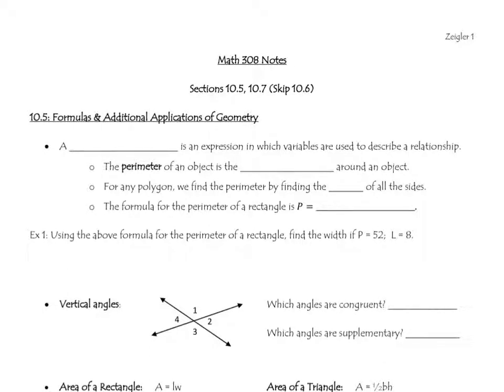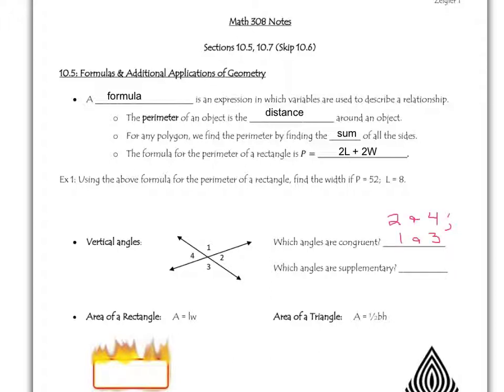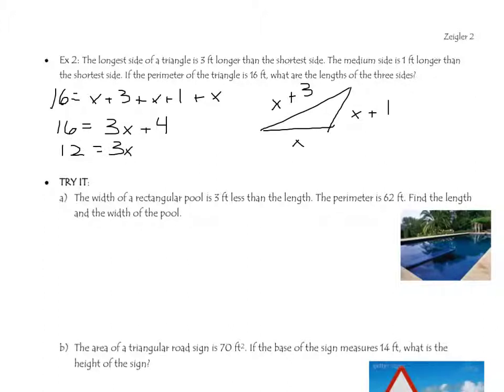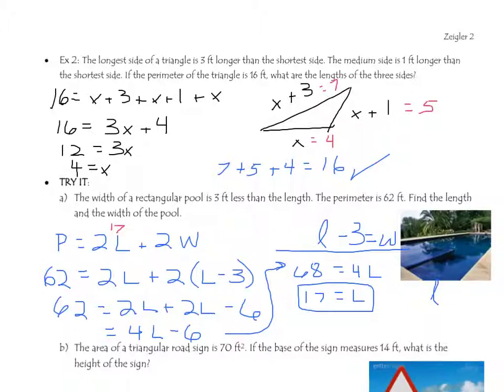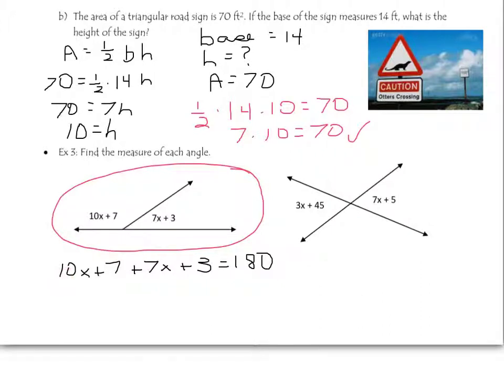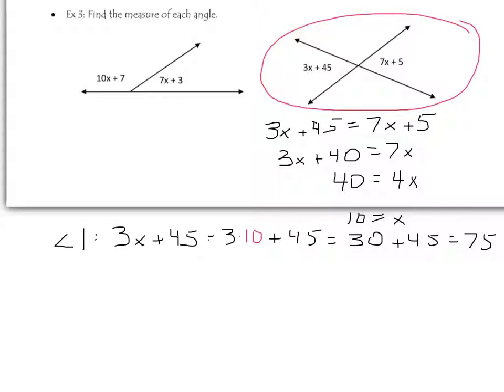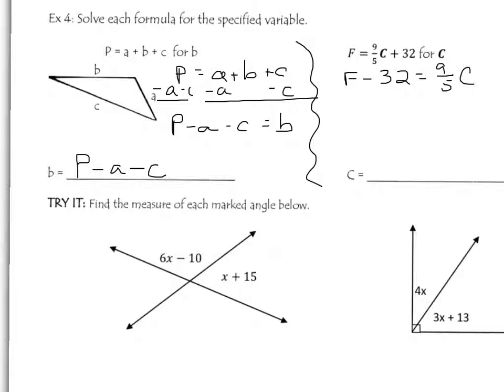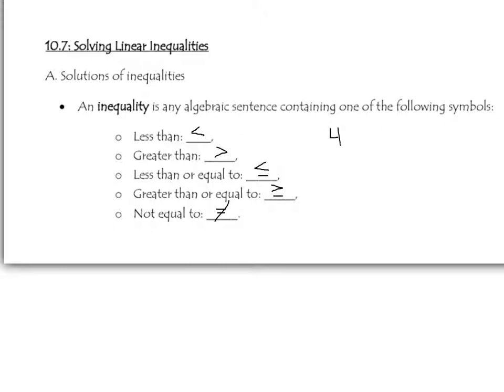308 Lesson 10.5, 10.7 pt 1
308 Lesson 10.5, 10.7 pt 1
Zeigler